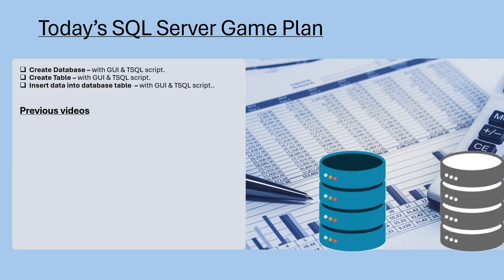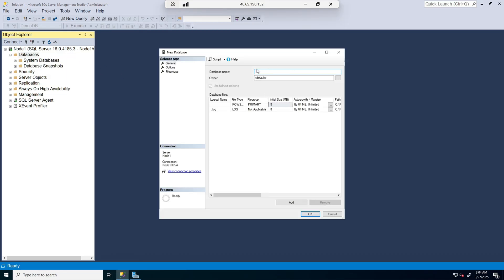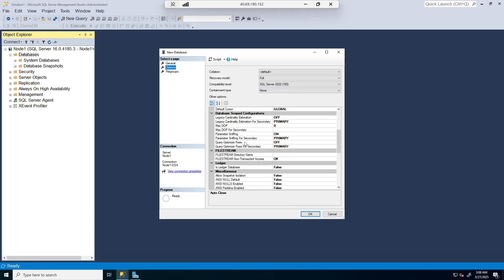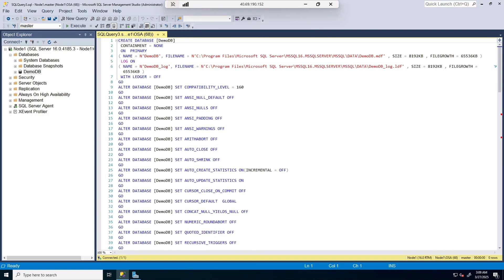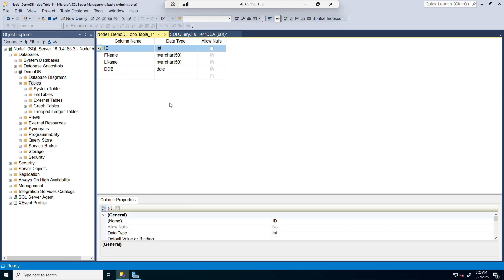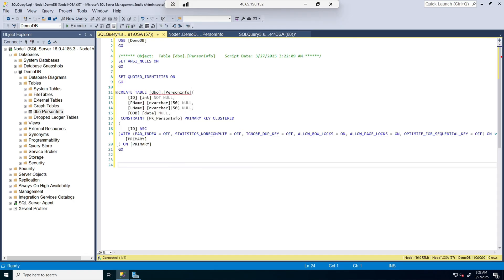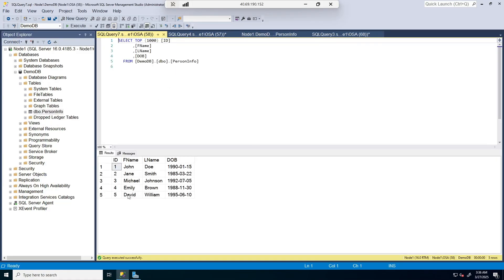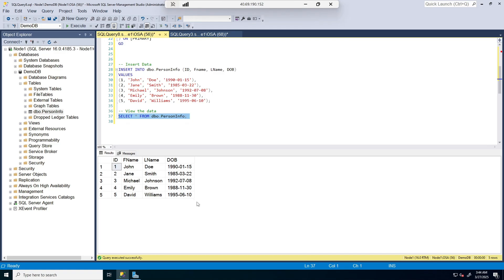Create SQL Server Database & Table Using GUI and T-SQL | Beginner Friendly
Learn how to create a database and table in SQL Server using both the **SSMS GUI** and **T-SQL**!

In this beginner-friendly tutorial, I’ll walk you through:
✅ Creating a database in SQL Server with GUI & TSQL
✅ Creating a table with GUI & TSQL
✅ Inserting data using both GUI and SQL code
✅ Viewing data using SELECT statements

Perfect if you’re just starting out with SQL Server or want a solid refresher!

🛠 Tools used: SQL Server 2022, SQL Server Management Studio (SSMS)

📌 GUI + Code = Best of both worlds.